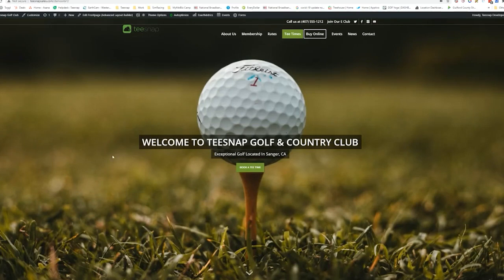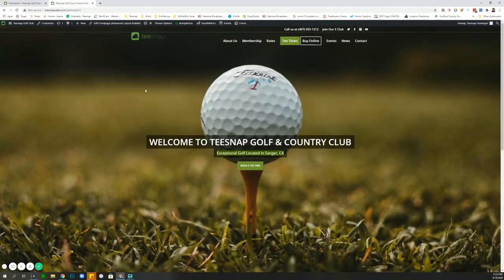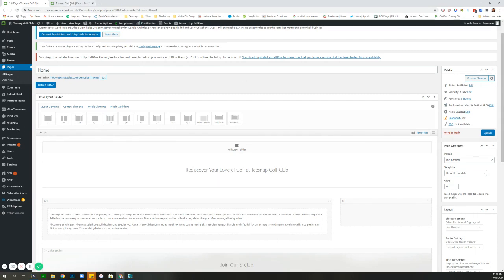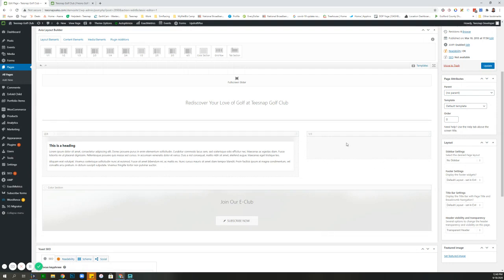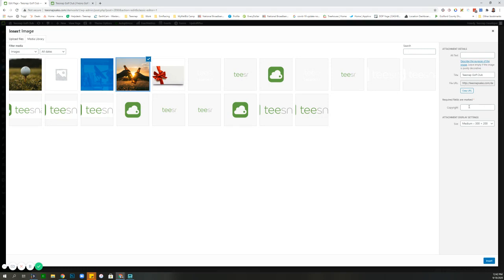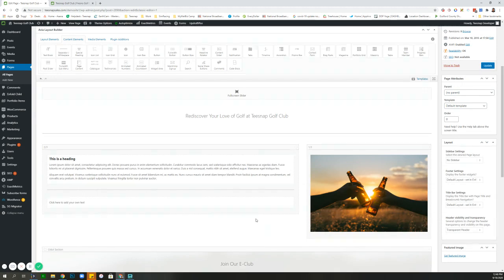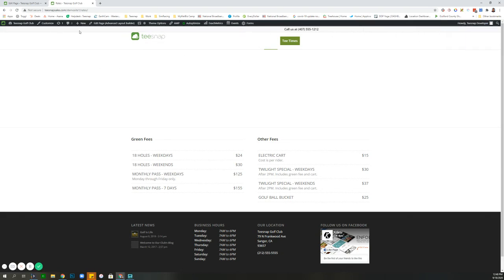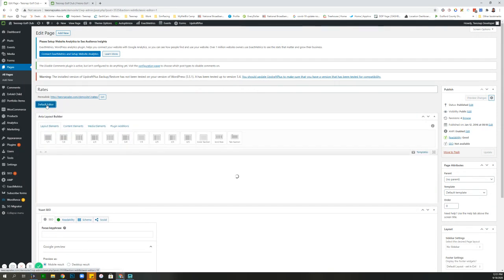Updating Pages On Your Website- Teesnap Tutorial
To request a demo of the Teesnap golf course software system to go